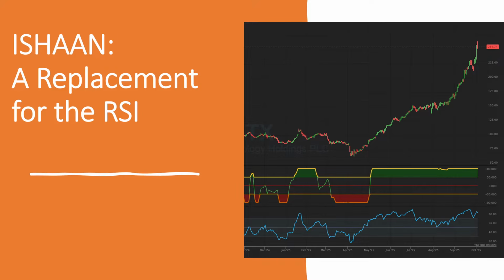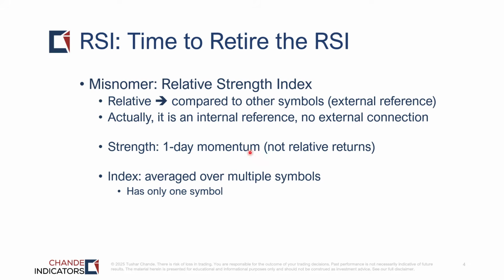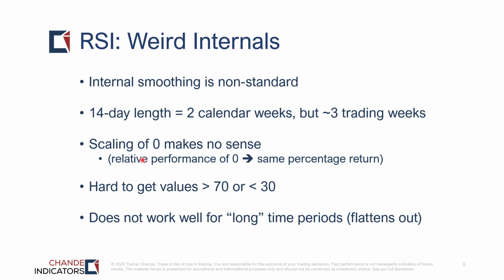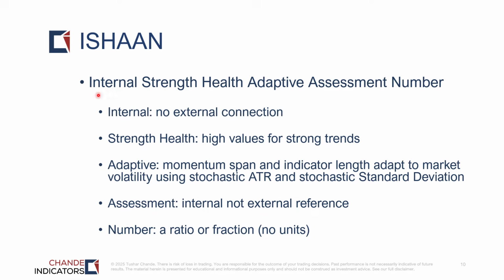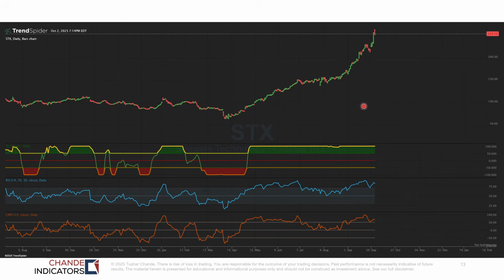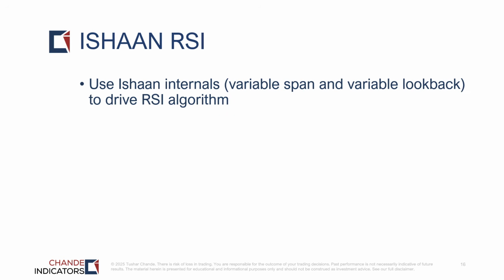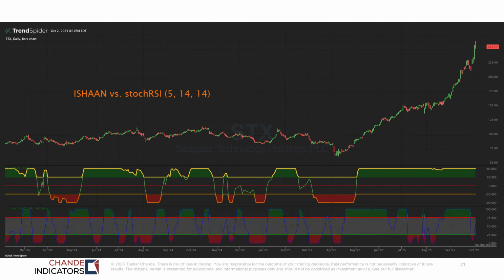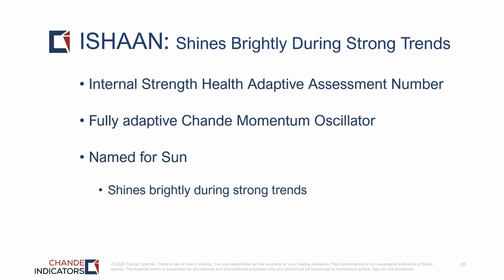ISHAAN: A Replacement for the Relative Strength Index (RSI)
Ishaan is the Sanskrit name for the Sun, and it is a price-based oscillator designed to shine brightly during strong trends.  We propose ISHAAN (Internal Strength Health Adaptive Assessment Number) as a replacement for the Relative Strength Index.  ISHAAN can be visualized as a fully adaptive Chande Momentum Oscillator, where the span and lookback period adapt to market volatility via stochastic average true range (ATR) or standard deviation.